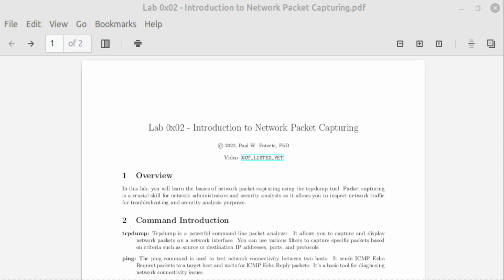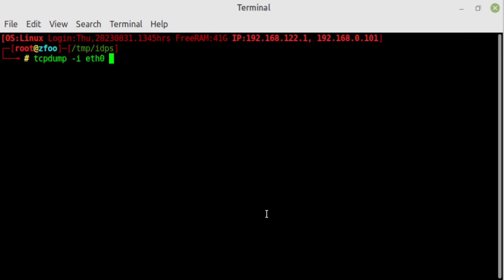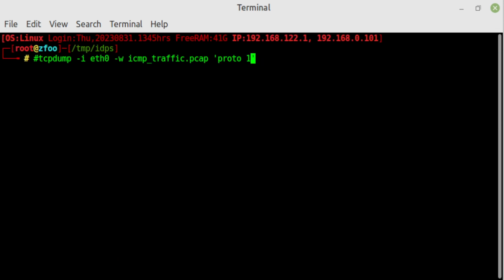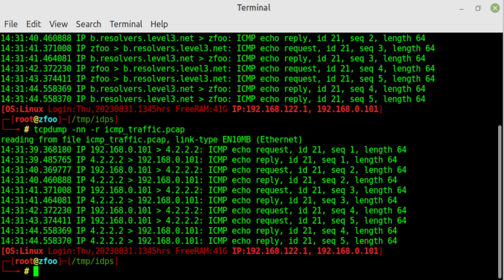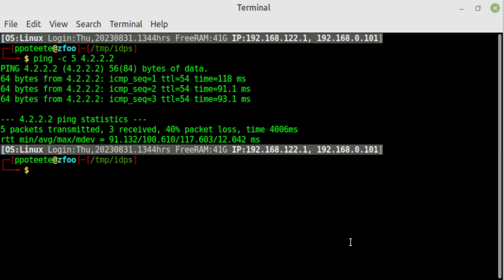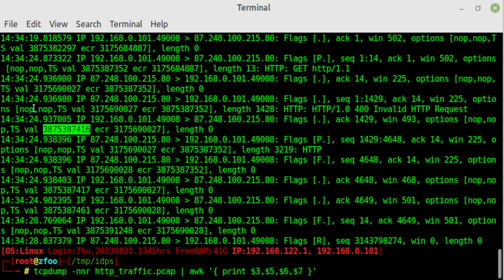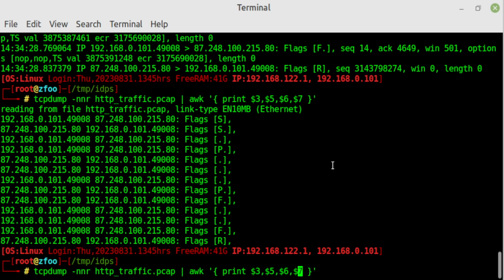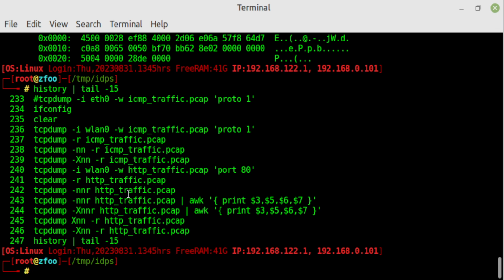IDPS Lab0x02 - Introduction to Packet Capture (Part 2 of 3)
tcpdump -i eth0 -w icmp_traffic.pcap 'proto 1'
ping 8.8.8.8
tcpdump -r icmp_traffic.pcap
tcpdump -i eth0 'host 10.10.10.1 and port 80' -w web_traffic.pcap
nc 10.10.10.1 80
tcpdump -r web_traffic.pcap